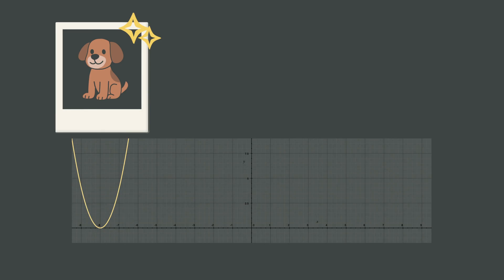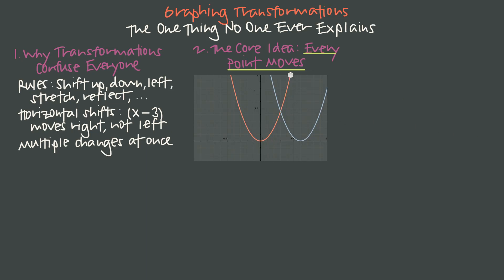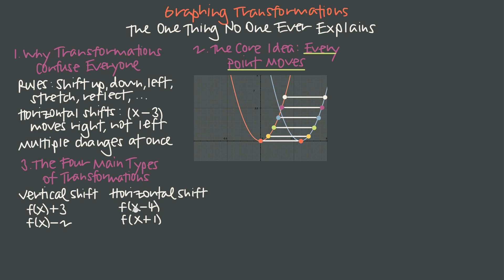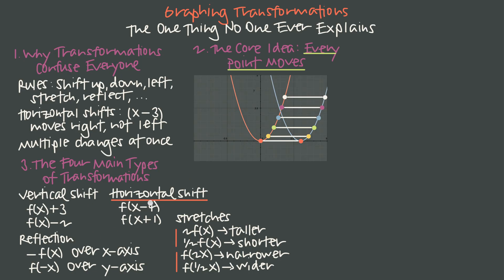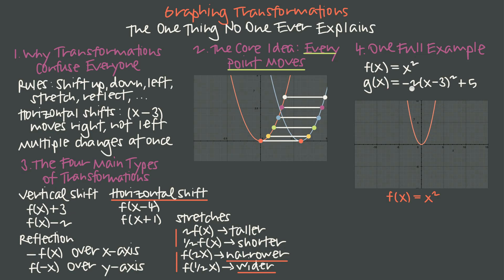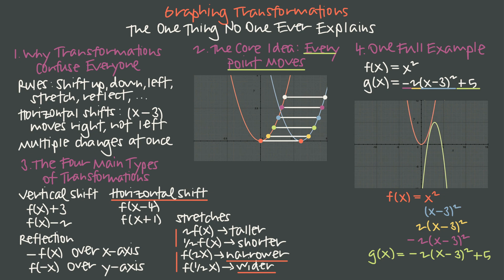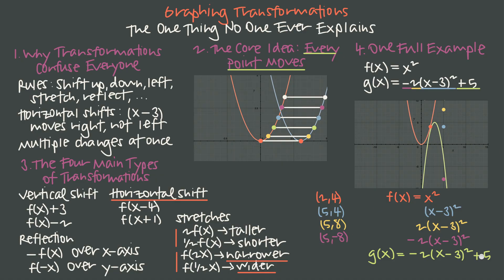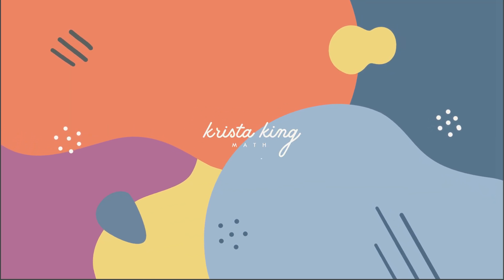Graphing Transformations — The One Thing No One Explains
If you’ve ever felt like graphing transformations is just a list of random rules to memorize, you’re not alone. The real key is understanding what’s actually happening to the graph when you change an equation—and that’s the part most explanations skip. In this lesson, we’ll cut through the clutter so you can look at an equation and see exactly how the graph will change.

0:00 Intro
0:14 Why Transformations Confuse Everyone
1:02 The Core Idea: Every Point Moves
2:27 The Four Main Types of Transformations
4:51 Full Example Problem

📚 If you want more help with graphing and other Algebra 2 topics, you can get the full step-by-step course

--The one idea that makes graphing transformations finally make sense
--How to spot shifts, stretches, and reflections just by looking at an equation
--Why some changes affect the graph in “opposite” ways from what you’d expect
--How to avoid the most common transformation mistakes

🖥️ Extra Help
I’ve put together complete courses for Algebra 2 and beyond, plus downloadable formula sheets and practice problems with detailed solutions.